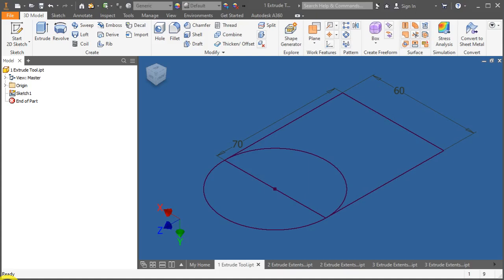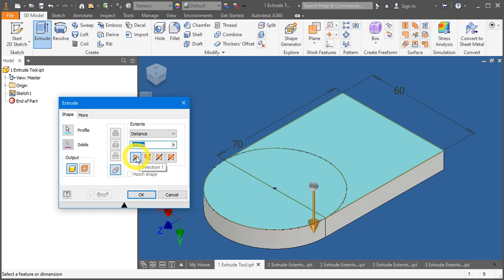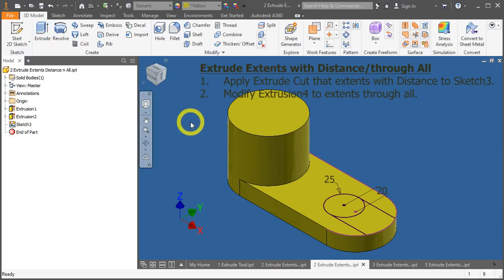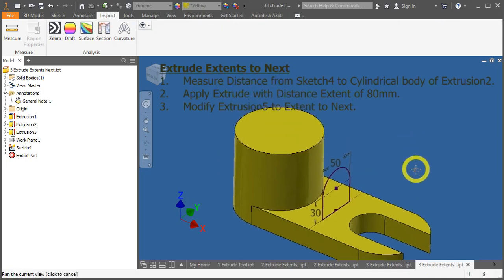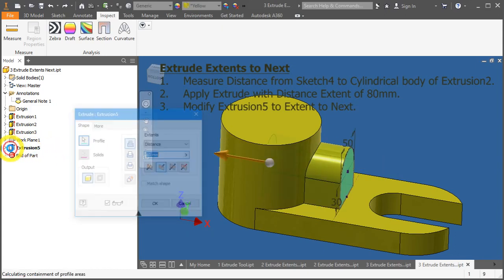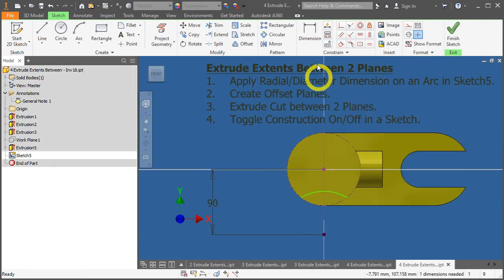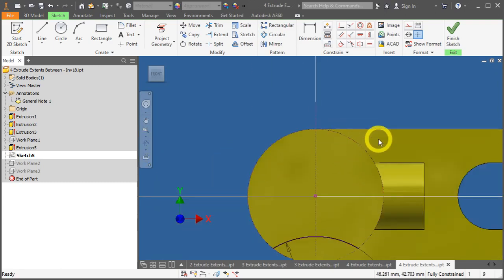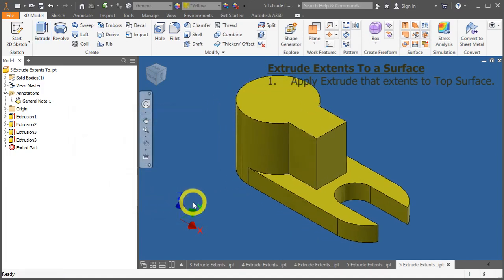Extrude Tool on Autodesk Inventor